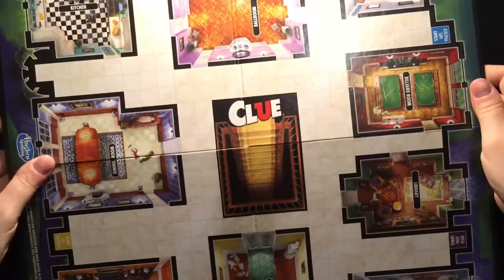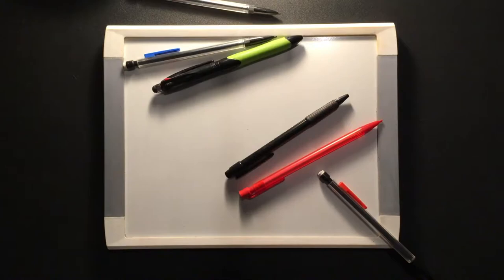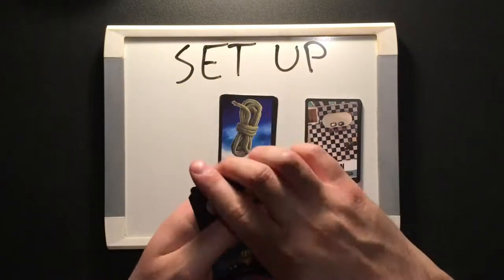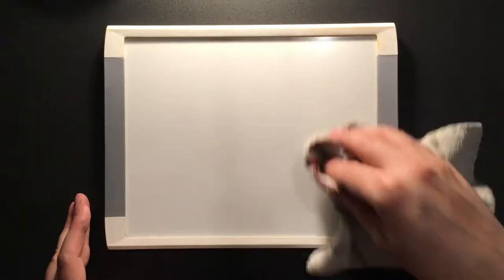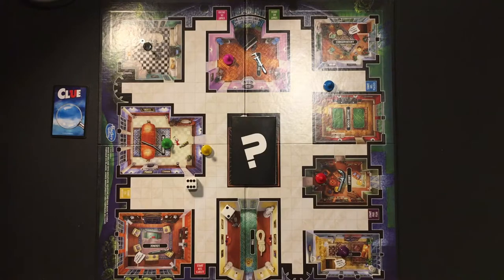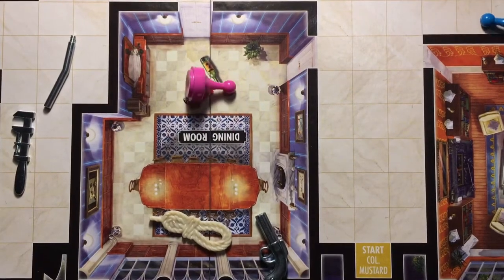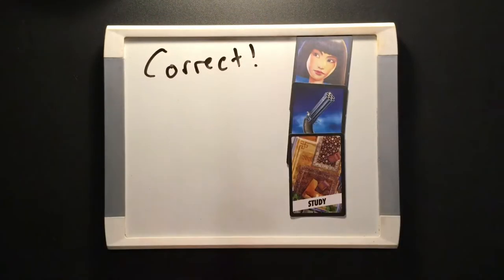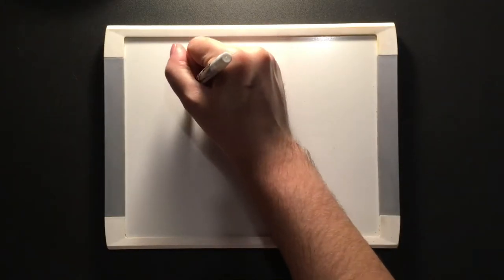How To Play Clue - Iggy Kidd's Whiteboard Games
Clue! The classic mystery game of trial and error.